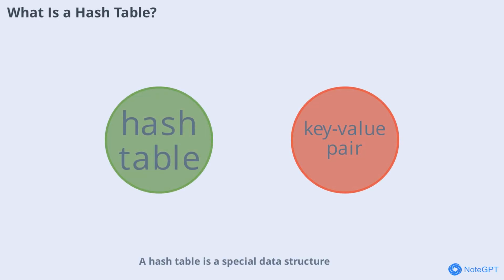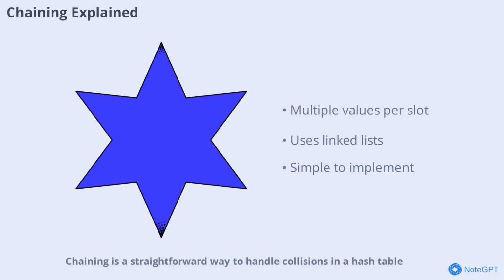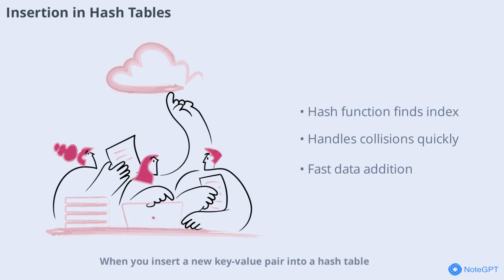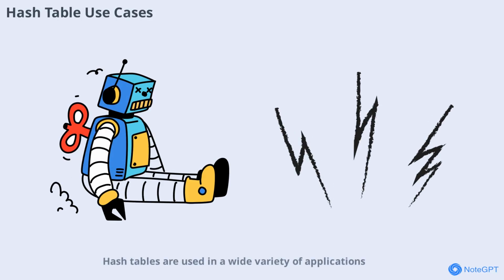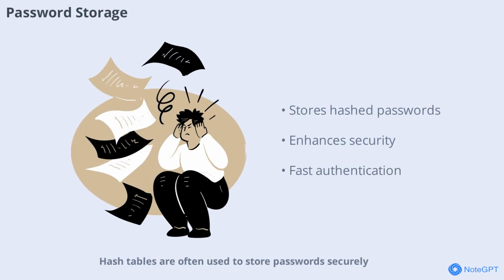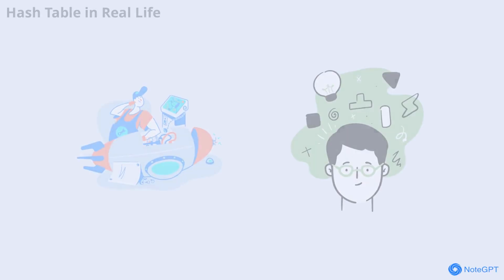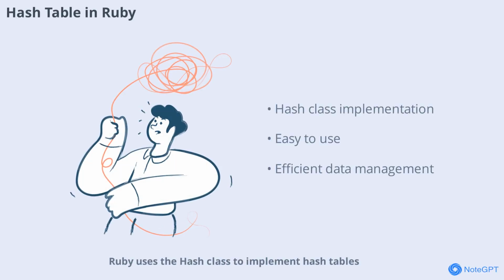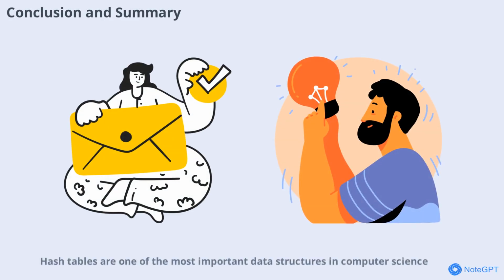Hash Tables Explained 🔍 | The Fastest Data Structure in Computer Science | Full Guide for Beginners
Welcome to the world of Hash Tables — the backbone of fast data access in computer science! ⚙️
In this video, we’ll break down everything you need to know about hash tables, from their basic concept and working mechanism to advanced topics like collisions, open addressing, chaining, and real-world applications in programming languages.

Whether you’re a CS student, a developer, or just a curious learner, this guide will help you master one of the most powerful and widely used data structures ever created!

📘 What You’ll Learn:

What Hash Tables Are & Why They’re So Fast ⚡

Key-Value Pairs, Hash Functions, and Collisions

Collision Handling: Chaining, Linear & Quadratic Probing

Dynamic Resizing, Load Factor & Efficiency

Real-World Uses in Databases, Caching, and Compilers

Hash Tables in Python, Java, C++, JavaScript, Go, Rust & More

🕒 Timestamps:

00:00 – Introduction: Why Hash Tables Matter
00:28 – What is a Hash Table? (Key-Value Concept)
00:50 – Understanding Keys and Values
01:13 – The Hash Function Explained 🔢
01:36 – Collisions: When Two Keys Meet
01:54 – Collision Resolution Overview
02:15 – Chaining Method Explained
02:34 – Open Addressing Method
02:56 – Linear Probing in Action
03:13 – Quadratic Probing Explained
03:32 – Double Hashing Technique
03:50 – Main Operations: Insert, Delete & Search
04:09 – How Insertion Works
04:27 – Searching in a Hash Table
04:45 – Deleting a Key-Value Pair
05:02 – Understanding Load Factor ⚖️
05:20 – Resizing the Hash Table
05:39 – Why Hash Tables Are So Efficient
05:57 – Real-World Applications 🌍
06:15 – Dictionaries and Maps in Programming
06:32 – Database Indexing with Hash Tables
06:50 – Caching and Fast Data Retrieval
07:08 – Compilers & Symbol Tables
07:26 – Networking and Routing Applications
07:43 – Password Storage and Security 🔐
08:00 – Building a Hash Table from Scratch
08:17 – Choosing the Right Hash Function
08:34 – Handling Collisions Effectively
08:50 – Dynamic Resizing for Performance
09:08 – Limitations of Hash Tables ⚠️
09:25 – When to Use Other Data Structures
09:41 – Real-World Use Cases in Tech
09:59 – Python: Dictionaries and Hashing
10:17 – Java: HashMap & Hashtable
10:33 – C++: unordered_map
10:50 – JavaScript: Objects & Map Type
11:06 – Go (Golang): Built-in Map Type
11:22 – Ruby: The Hash Class
11:37 – PHP: Associative Arrays
11:54 – C#: Dictionary & Hashtable
12:10 – Swift: Dictionary Type
12:26 – Kotlin: HashMap Class
12:40 – Rust: HashMap Type
12:55 – Best Practices for Using Hash Tables
13:11 – Conclusion: Why Hash Tables Power the Digital World 🌐